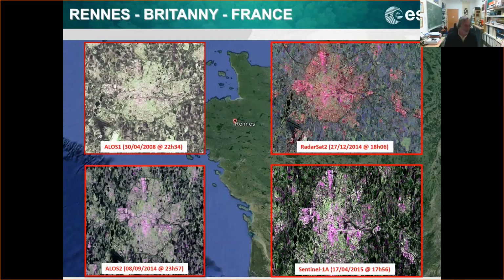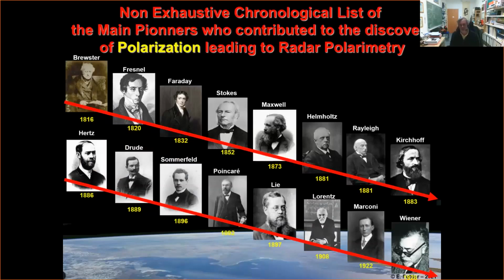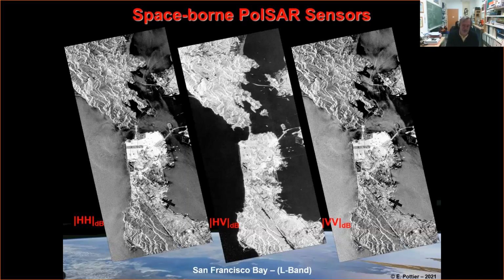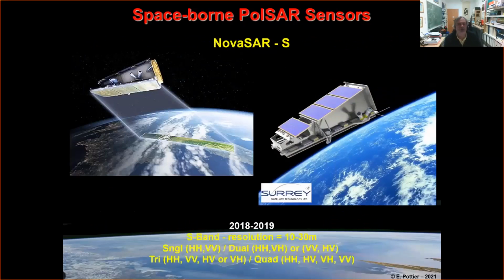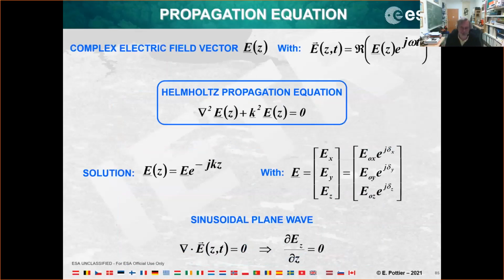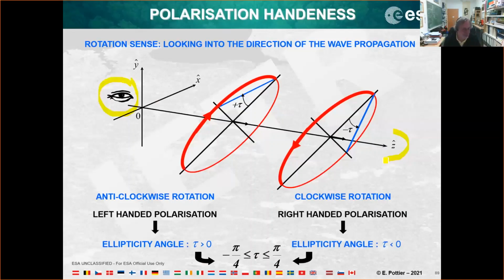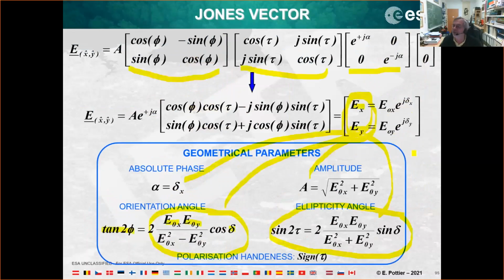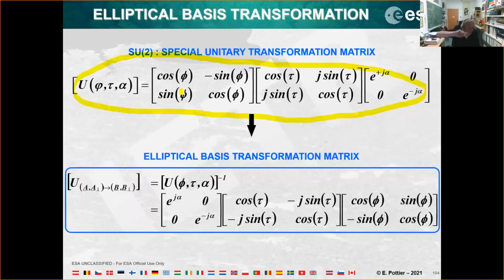Part 1/4: SAR Polarimetry: Basics and Advanced Concepts - Prof. Eric Pottier (theory)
Part 1/4
Prof. Eric Pottier (University of Rennes, France) leads this series of theory sessions about the basic and advanced concepts of SAR Polarimetry.

This first video includes:
- 00:00 Welcome
- 09:18 General introduction:
      12:20 History
      21:50 Satellite sensors
      51:25 Software
      55:17 Learning resources
      1:00:33 Datasets
- 1:02:50 Basic concepts of electromagnetic wave polarisation:
      1:03:16 Propagation equation
      1:07:22 Polarisation ellipse
      1:22:45 Jones vector
      1:48:33 Elliptical basis transformation

Check out his other lessons in the playlist, to learn more about basic and advanced concepts of SAR polarimetry.